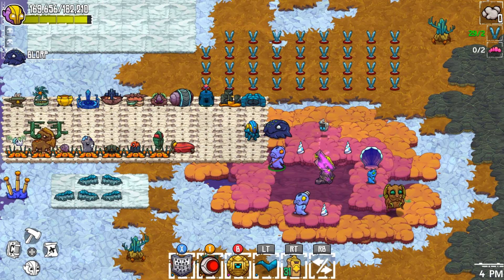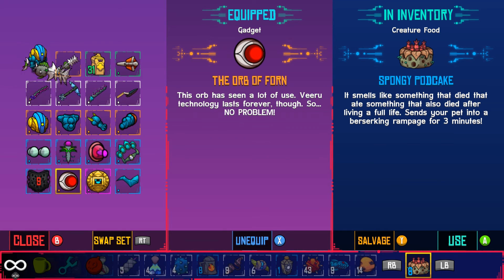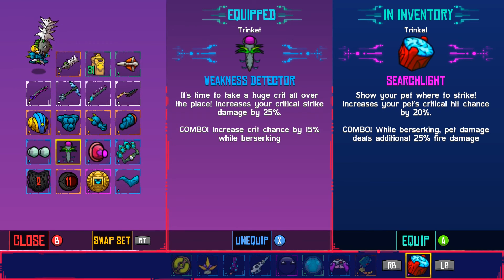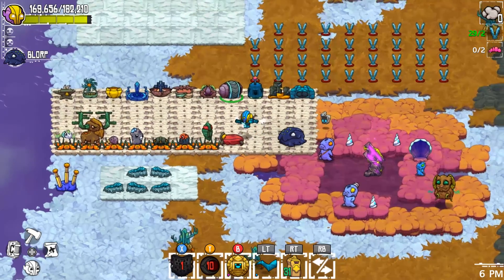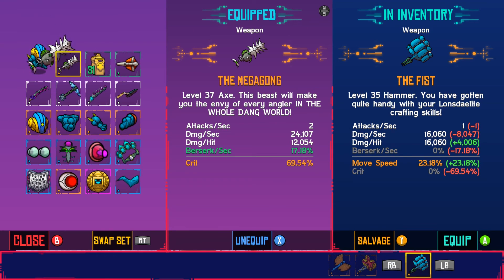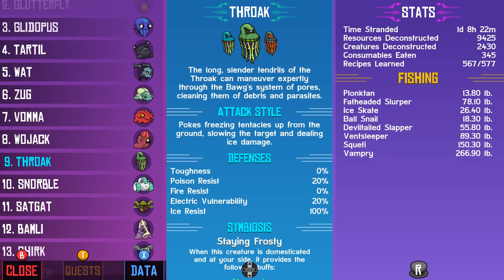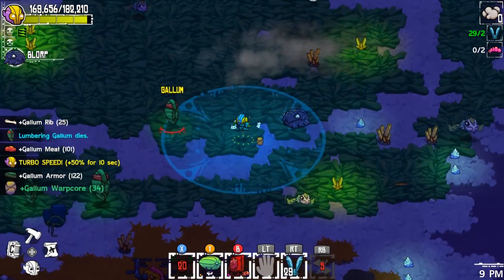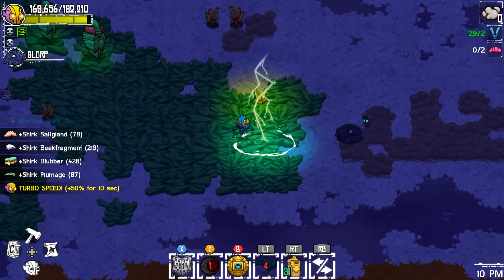Ultimate Endgame Electricity Build | Crashlands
Since I saw no one else posting what the endgame builds look like I thought I would show mine for people interested in the game.